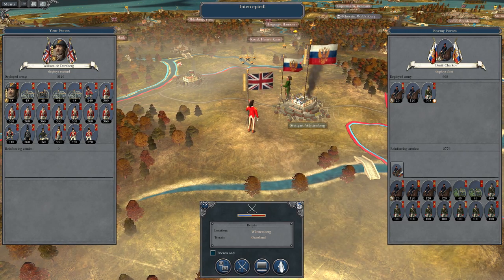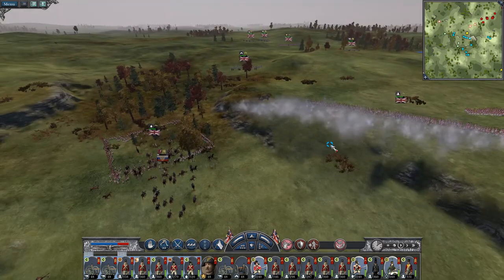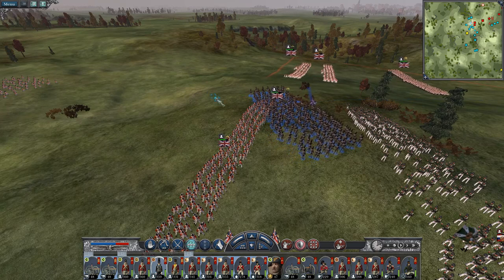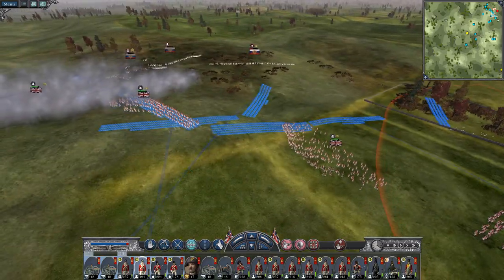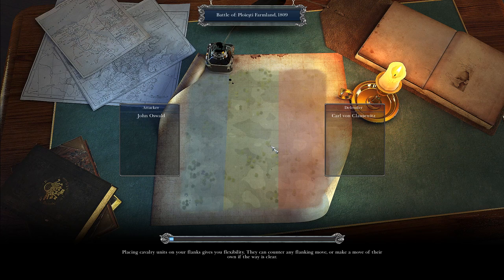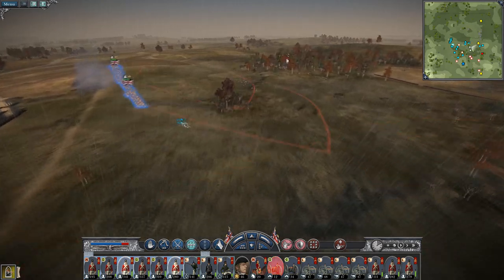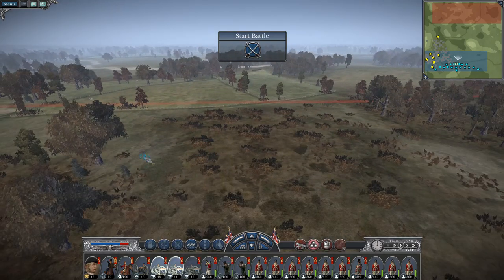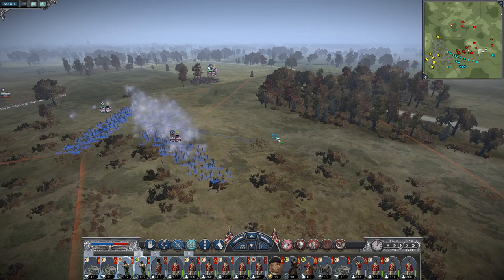Let's Play Napoleon Total War: DM - Great Britain #60 - Another TRIPLE Battle Special!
Hey guys, welcome to the next episode of my Napoleon Total War Lets Play as Great Britain! - in this hour special we engage the Russians twice and our old enemy the Prussians in the Balkans!